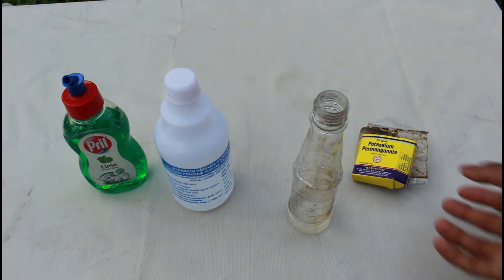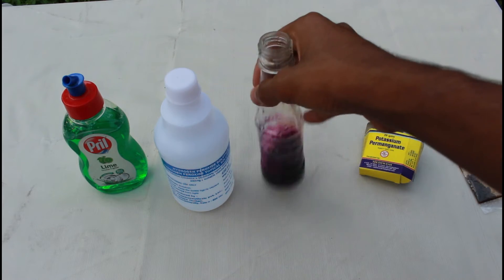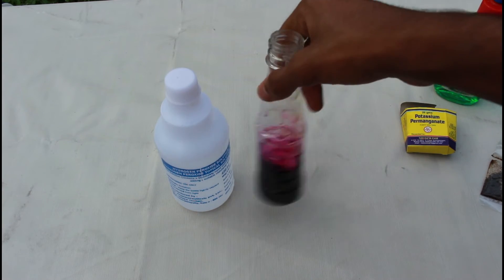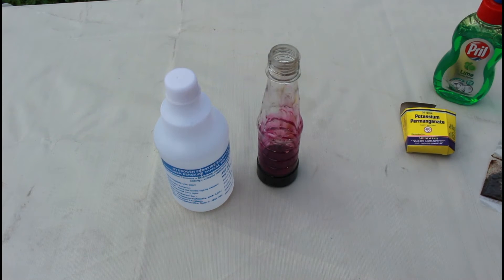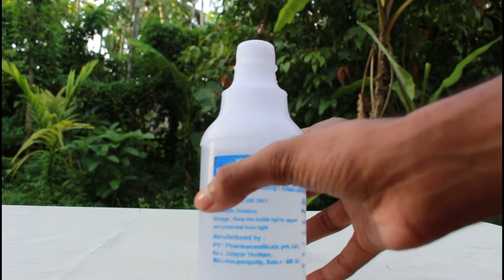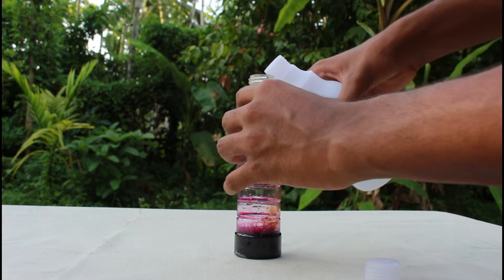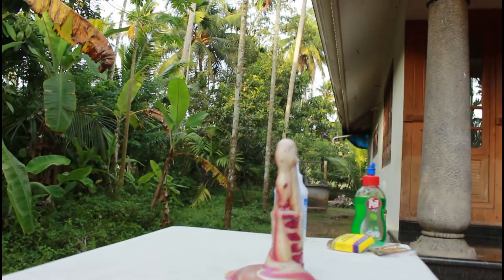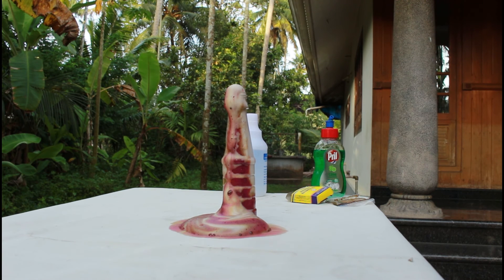Elephant Tooth Paste Experiment with Hydrogen Peroxide and Pottassium Permangenate